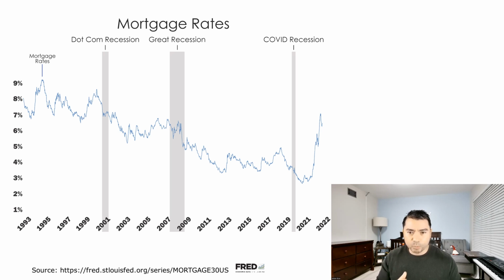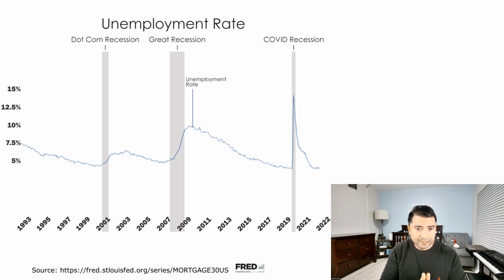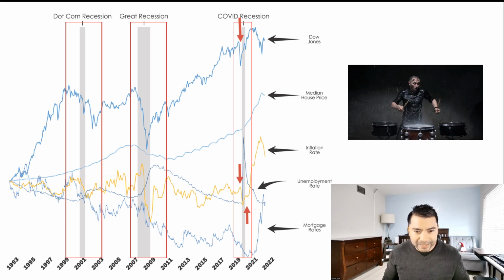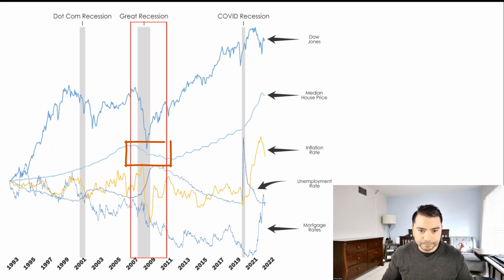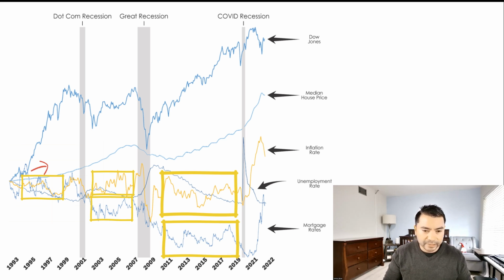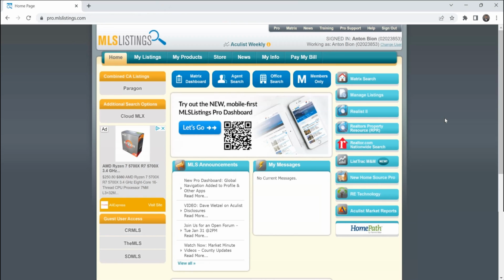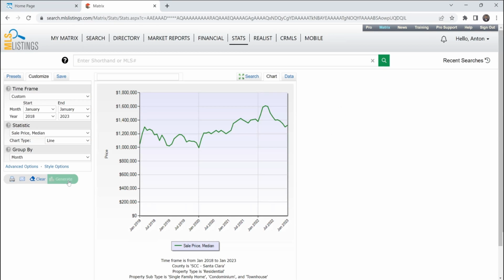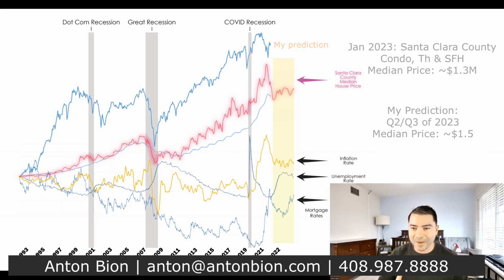2023 California REAL ESTATE PREDICTION - Know These Trends (Simplified!)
A 2023 real estate market prediction predominantly based on reoccurring economic trends. These trends are simplified and illustrated for you in a very clear fashion. Santa Clara County, Bay Area of California. Santa Clara County Statistics

The Real Estate Market is going to crash! The Real Estate Market is going to the Moon! These are the statements you hear from everyone, including the mailperson, during a declining and increasing market, respecfully.

Everyone loves to be the expert, simply stating what is happening at the moment and their prediction is that it will continue its current trend.

The prediction within my analysis is driven by metrics as well as the many, many people I speak to both within and outside of the real estate industry.

This analysis is for Santa Clara County of California.